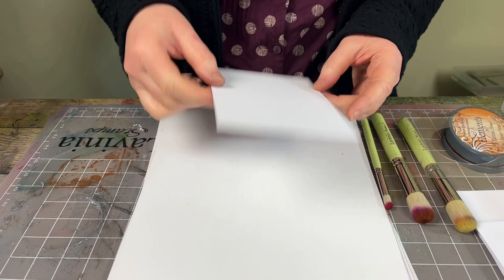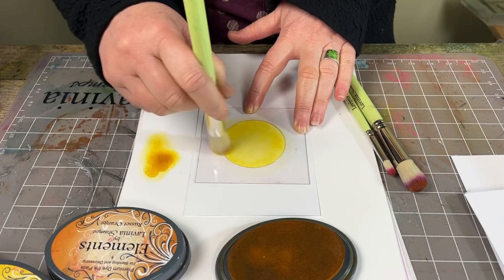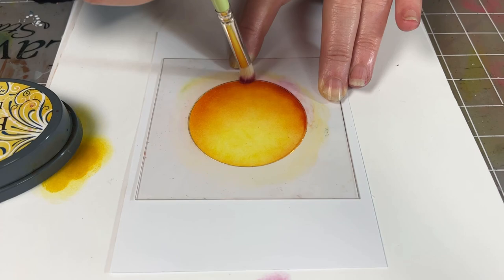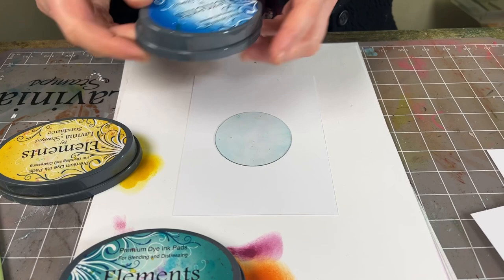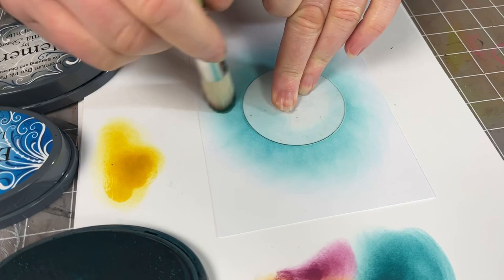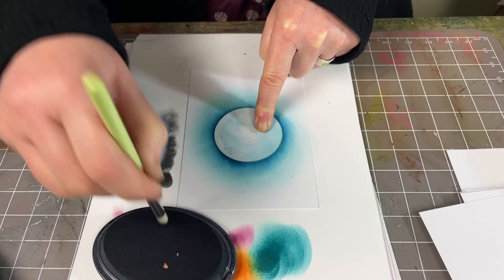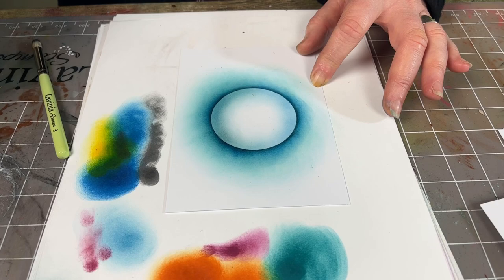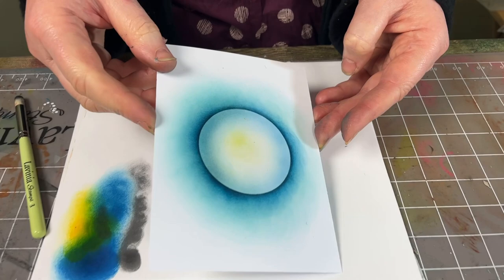Quick Crafts - quick & easy way to create a Sun and moon.. the results are beautiful 😍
Today Tracey goes through a technique that she loves to use, a simple, quick and easy way to create the sun and a moon using our Acetate circle masks and using Element inks... this is stunning 😍😍